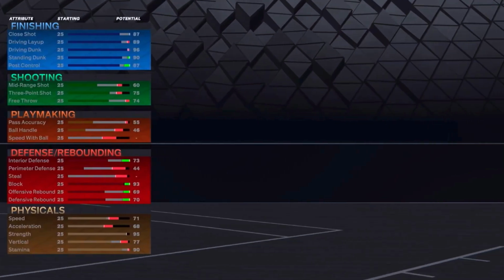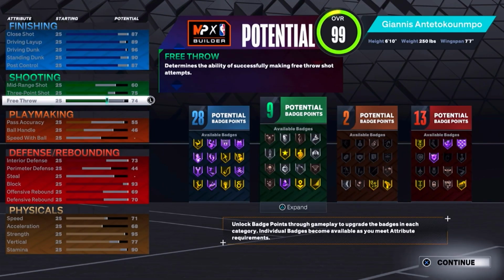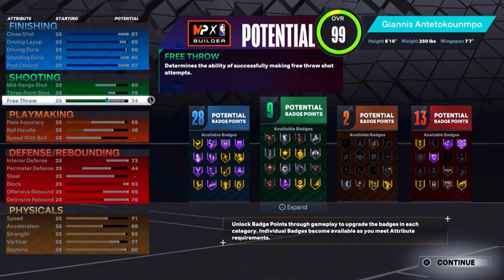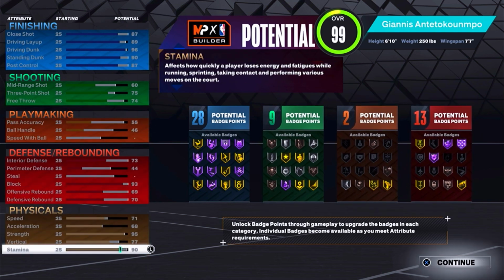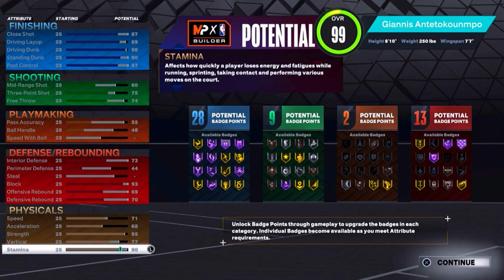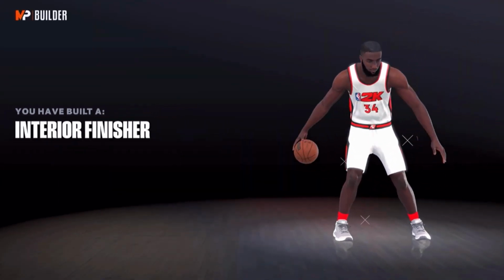2k23 Unstoppable! 🔥 GIANNIS ANTETOKOUNMPO Build Makes Defenders Look Silly!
In this video, we take a look at some of the best players in NBA 2K23, and one player who is absolutely tearing it up is Giannis Antetokounmpo.

Giannis Antetokounmpo is a powerhouse in NBA 2K23, and his dunks and blocks make defenders look silly. If you're looking for a player to dominate your opponents, then look no further than Giannis Antetokounmpo!
The unstoppable Giannis Antetokounmpo continues his dominance in NBA 2K23! Watch as he effortlessly dunks, blocks shots, and scoring in the paint against defenders who look silly in comparison.In this video, we're showcasing Giannis Antetokounmpo's dominant performance in NBA 2K23. Watch as he effortlessly dunks, blocks shots, and scores in the paint against defenders who look silly in comparison. This is definitely one of the most impressive builds we've ever seen in the game, and it's sure to give you all the basketball bragging rights!This GIANNIS ANTETOKOUNMPO Build is the Most UNGUARDABLE Build on 2k23 GAMEBREAKINGThe best build on 2k23Giannis Antetokounmpo build 2k23PostScoring and Slashing TakeoverMost Toxic Postscorer build Best Slasher build Most Accurate Giannis Antetokumpo BuildThe best Giannis buildBest stretch big in 2k history 7 foot Steph Curry Build with HOF Bully HOF Limitless range and contact dunksContact dunks with no meterHow to get contact dunks with no meter7 foot build with a 99 3pt ratingBest Gamebreaking build 2k23One of a kind buildAll around threat buildThe Power of HOF Limitless RangeThe Power of Gold Limitless rangeThe Power of stretch bigsThe best center build 2k23The Power of HOF PosterizerThe best power foward build 2k23The meta build on 2k23The biggest green window 2k23The best Jumpshot on 2k23The best animations on 2k23The Power of HOF ClaymoreThe Power of HOF Green MachineThe Power of HOF Volume ShooterThe Power of HOF Slippery Off BallSteph Curry Build 2k237 foot Steph Curry Build 2k23Anthony Davis buildJoel embiid buildNikola Jokic buildLebron James buildThe Demigod build 2k23The best demigod buildThe Power of HOF BullyJa Morant 2k23Ja Morant build 2k23Best guard build 2k23Meta guard build 2k23Most overpowered build99 overall build99 overall legend buildThe first legend build#short 2kcommunity ronnie gaming game gamer gamerboy gamergirl ishowspeed stephcurry 2k23 2k gaming 2kshorts 2kcommunity gameplay  @DatBoi_YT   @BrothaJones   @Joey2KYT   @BADGEPLUG   @Dignify2K   @LakerFan   @LaMonsta   @Zach2K   @Yaboi_STAX   @yaboitonio   @IShowSpeed   @rug